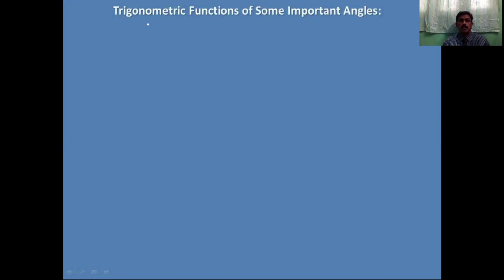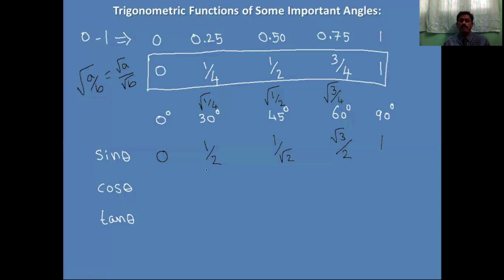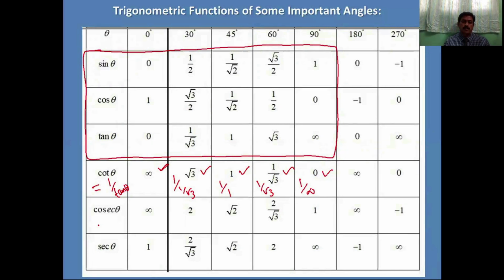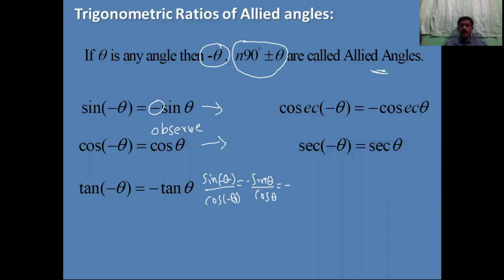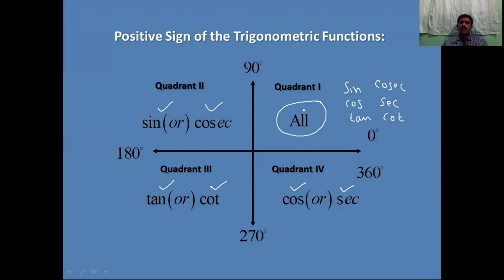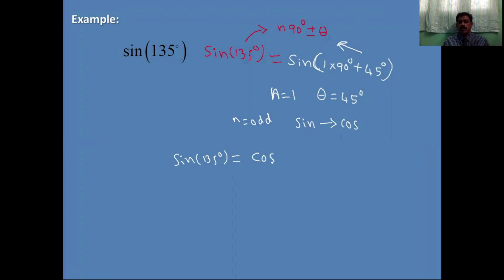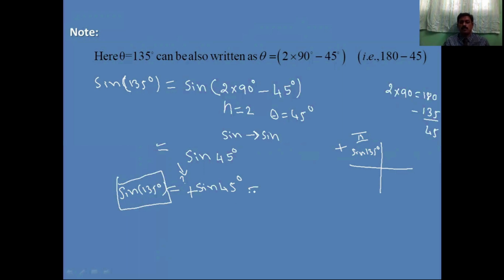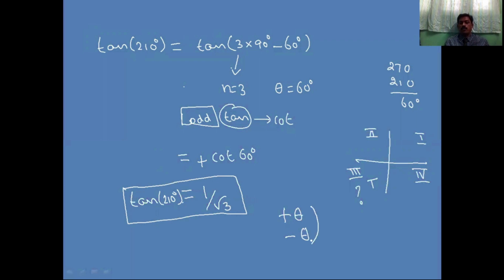Trigonometry Lecture- 2 of 2 ( Part 2)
In this video i explained about Trigonometry Functions of some important angles and Trigonometry Functions of Allied angles. How find Trigonometry Fucntions of any angle other the table. Examples of the above said concepts.